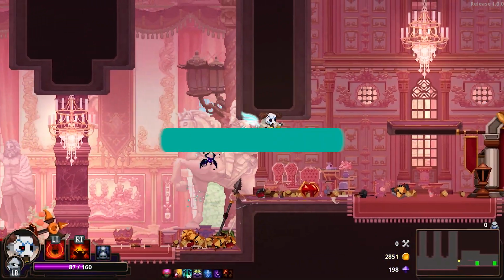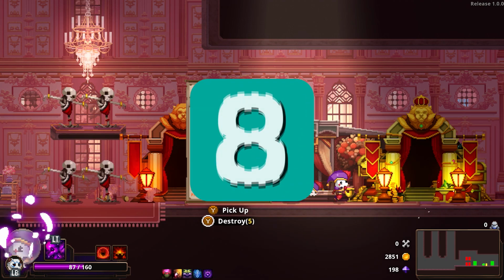Skul: The Hero Slayer Review - Noisy Pixel